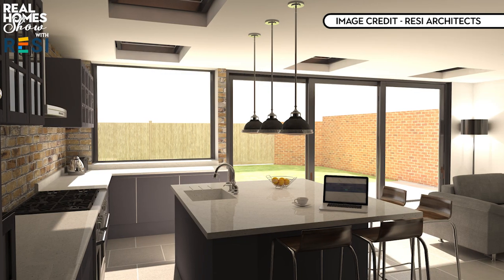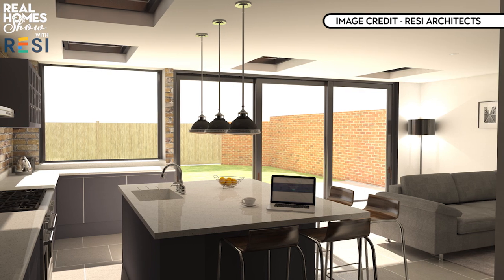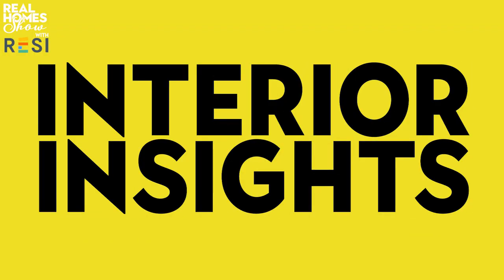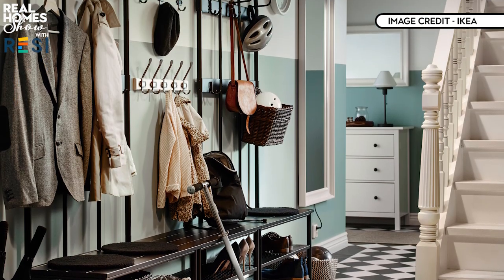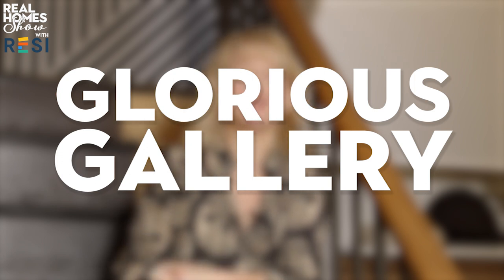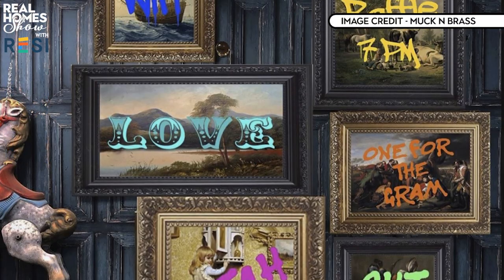House design, hallway ideas and Simba Hybrid mattress review: Real Homes Show S4 Ep.4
If you want to add a kitchen extension to your home, then you need to watch the latest episode of the Real Homes Show. Architect Nick Stockley explains how the design process works, and how to make sure you get the perfect extension for your lifestyle and budget. Tune in for advice on what you need to know BEFORE you speak to any architects, plus why being open to new ideas could help you maximise the value of your home.

Also in this episode, sponsored by Resi, tech expert Verity Burns shares the five gadgets every traveller needs, and interior designer Sian Astley has the hallway trends you need to know about. Finally, watch presenter Laura Crombie's guide to buying a mattress in a box.

The whole episode is 20 minutes' long, but you can use these timing to skip to your favourite sections:

Extension (40 secs): How to work with your architect to get an extension design that works for your lifestyle and budget
Mattress in a box (5 mins 20 secs): Why should you buy a mattress in a box and how easy are they to unpack
Tech for travellers (9 mins 15 secs): 5 gadgets that will keep your home and belongings safe while you're away
Hallway design trends (11mins 57 secs): Discover the 3 trends that'll liven up your hallway
Competition (15 mins 50 secs): To enter our latest competition, head

@makeitmoregeous, Millwood Designer Homes, Bensons for Beds, Sofology, Homescapes, Cox & Cox, King & McGaw, Sugarhill Boutique, M&S, La Redoute, Wayfair, Crown, Audenza, Desenio, King & McGaw, Amara, The White Company